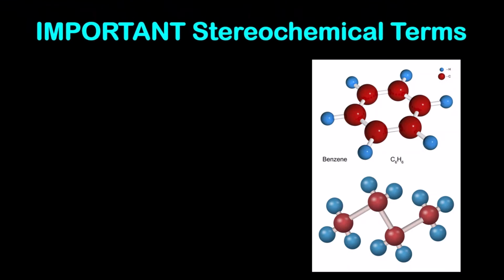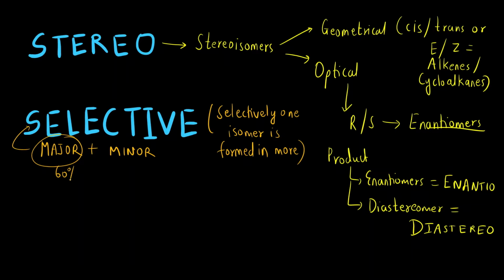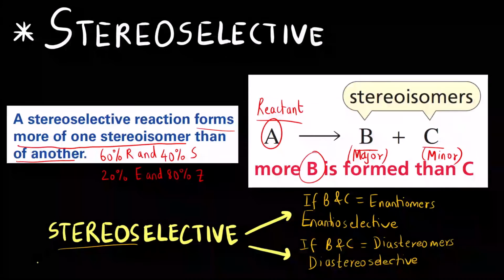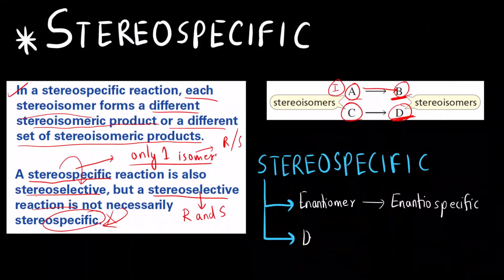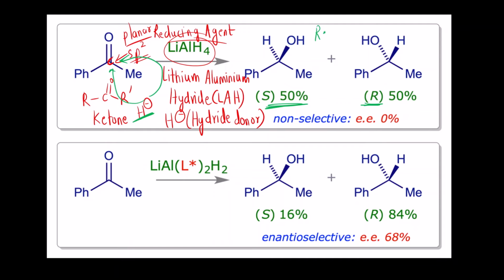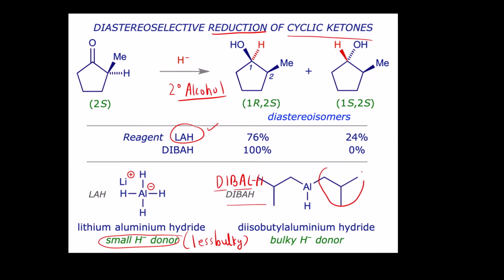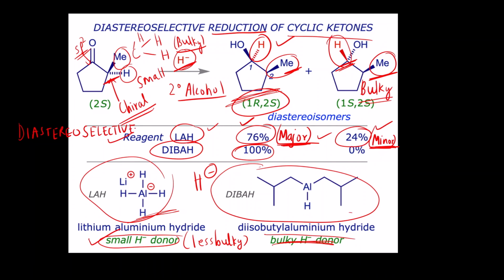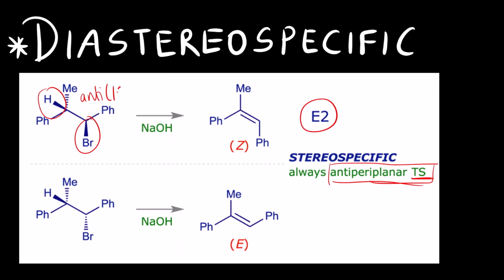Stereoselective,Stereospecific,Enantioselective,Enantiospecific,Diastereospecific,Diastereoselective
Hello Everyone!!!

In today's video, we are going to learn different types of stereochemical terms used in organic synthesis - Stereoselective,Stereospecific,Enantioselective,Enantiospecific,Diastereospecific,Diastereoselective reactions.